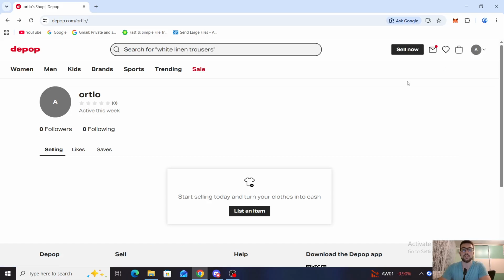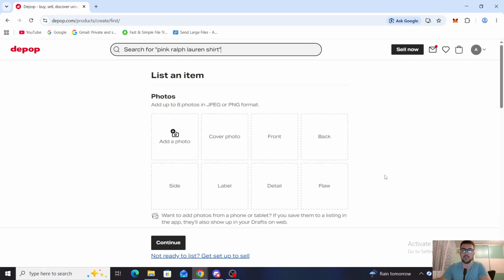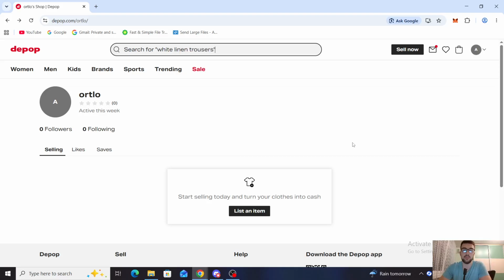How To Cancel Depop Order as Seller (Easiest Way)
In this video I will show you How To Cancel Depop Order as Seller. It would be good if you watch the video until the end so that you don't miss important steps.